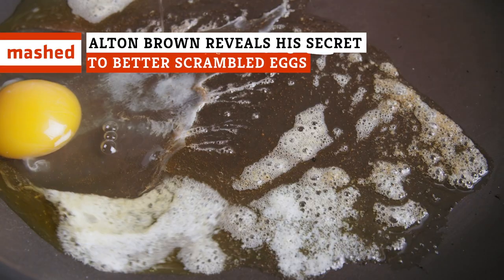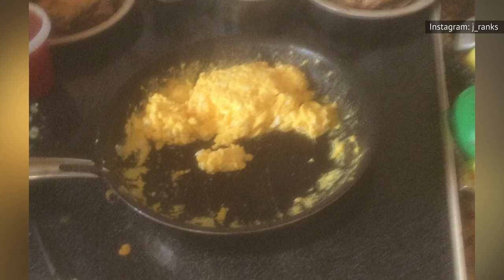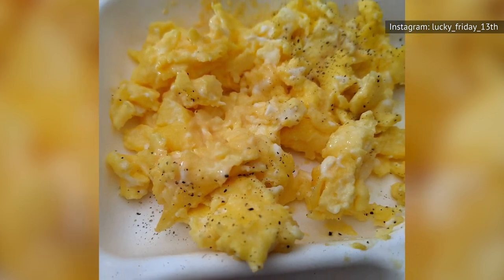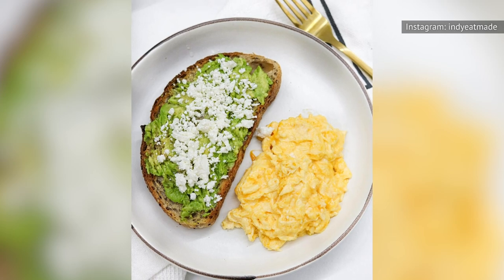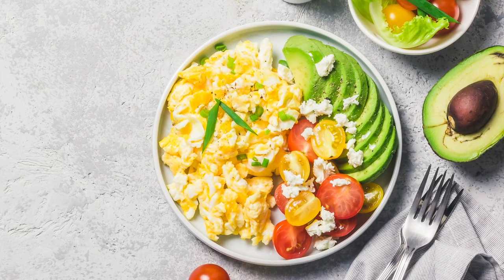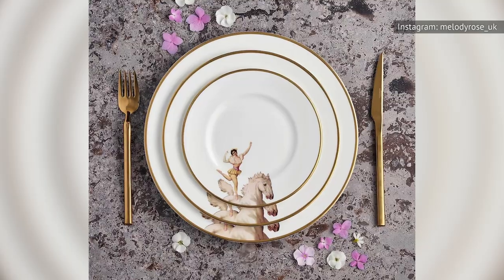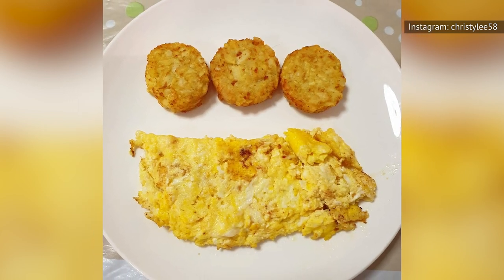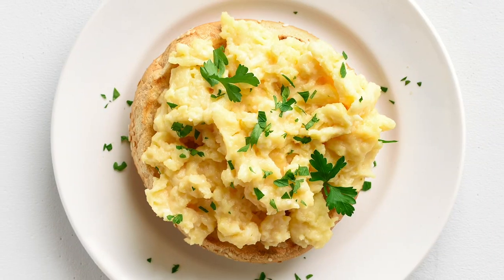Alton Brown Reveals His Secret To Better Scrambled Eggs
We’ve all sat down to a breakfast plate of scrambled eggs, only for them to get cold immediately. It’s a disappointing start to the day, and even if we put them in the microwave, it’s not the same as fresh, piping hot scrambled eggs. Good Eats and Cutthroat Kitchen host Alton Brown has a solution to this problem, and it’s quite simple. In addition, the celebrity chef has one secret ingredient that will elevate your scrambled eggs, and even though it may surprise you, don’t knock it until you try it. Let’s take a look at Alton Brown’s secret to better scrambled eggs.